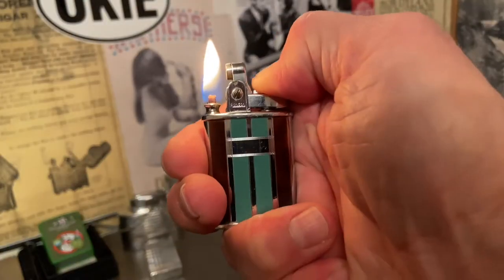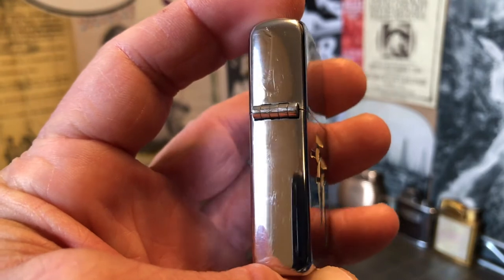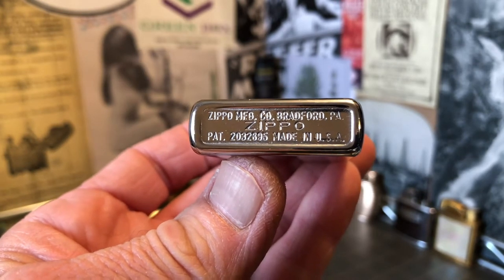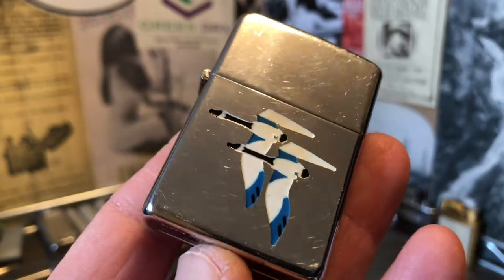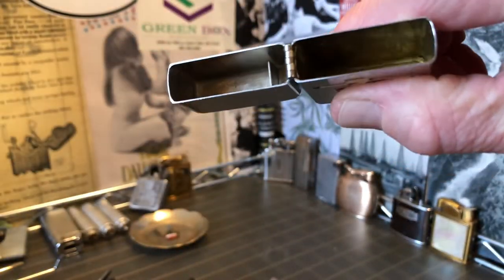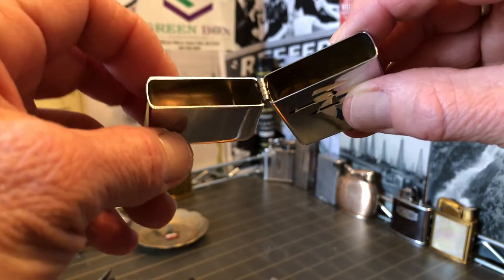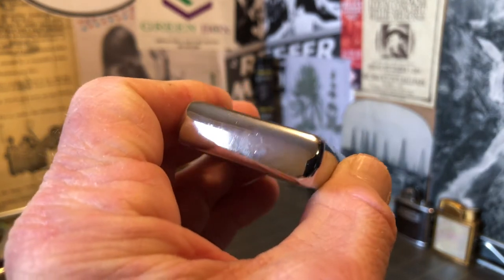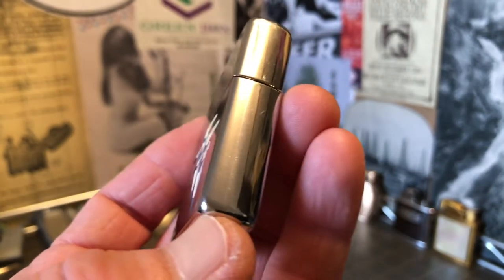1949 Or 1950 TOWN AND COUNTRY Geese Zippo Windproof Lighter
1949 Or 1950 TOWN AND COUNTRY Geese Zippo Windproof Lighter.